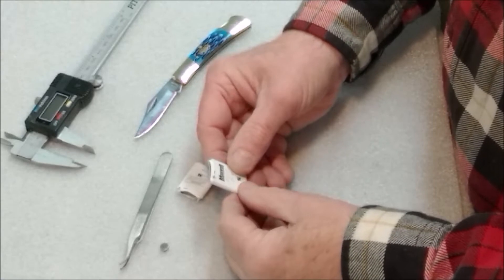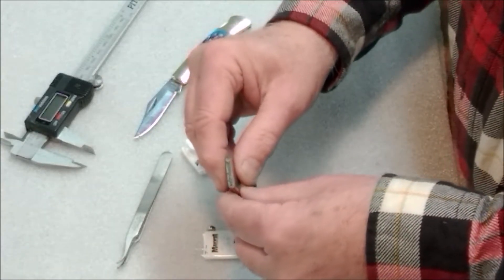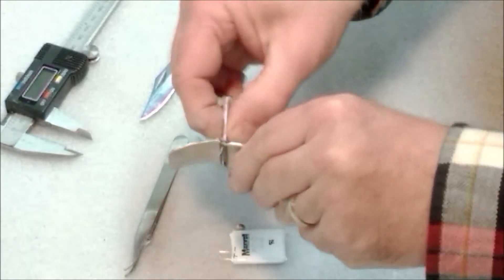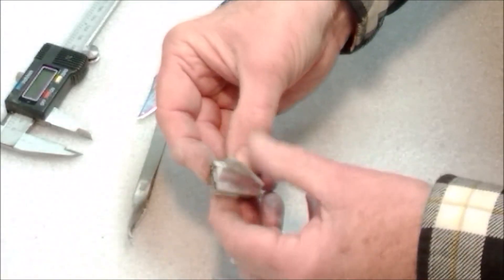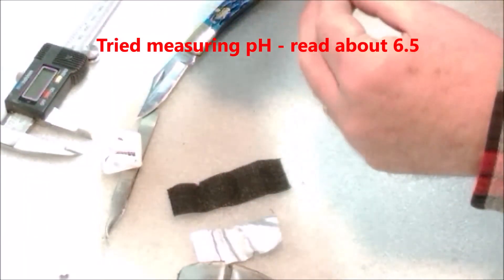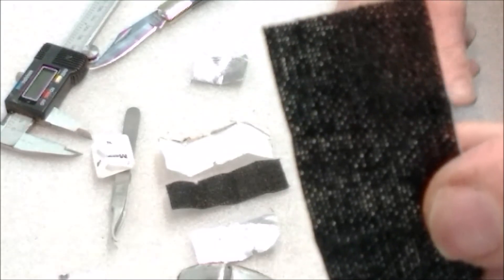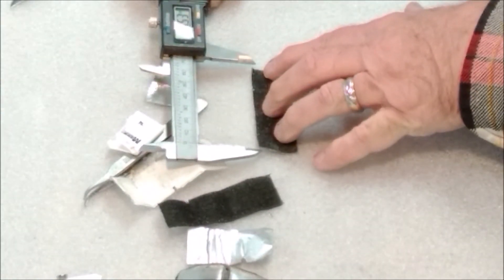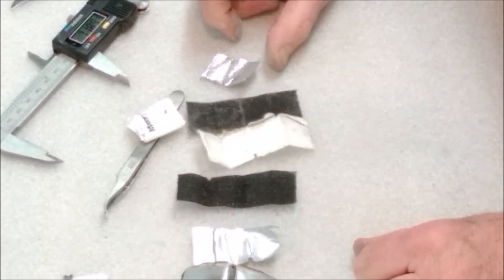Whats Inside a Maxwell Supercapacitor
Disassembly of a 10 Farad 2.5 Maxwell supercap.  Interesting to see carbon impregnated cloth for the electrodes.